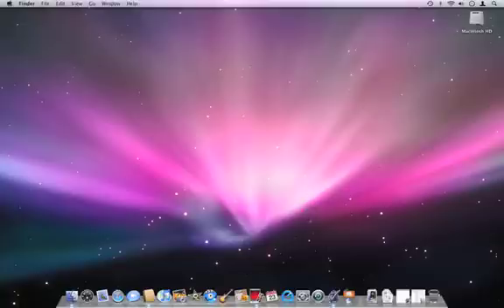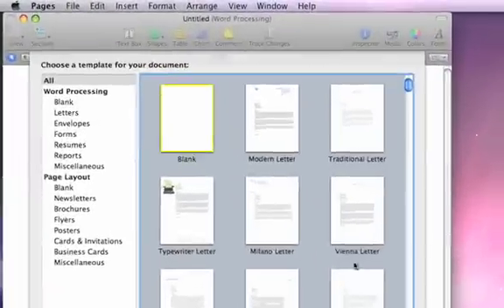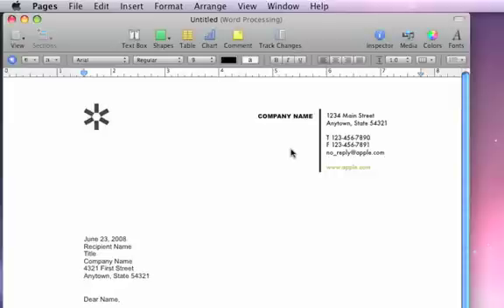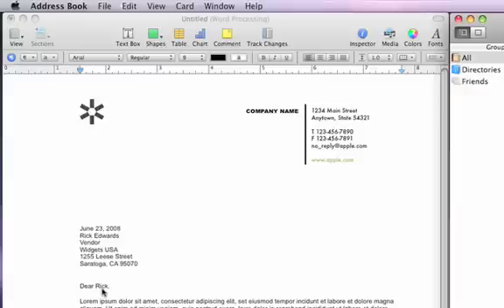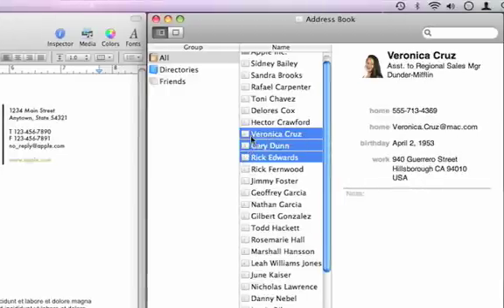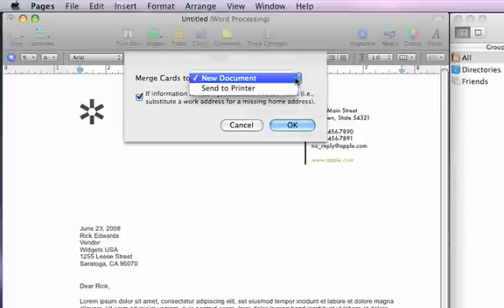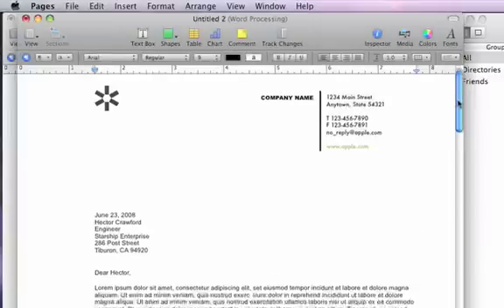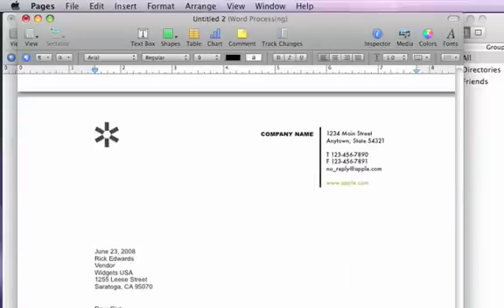Apple Quick Tips - Easy Mail Merging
Based on the Apple Quick Tips podcast, If you need to send out a letter to multiple people in your Address Book, Pages, and Mac OS X make the process simple and fast.